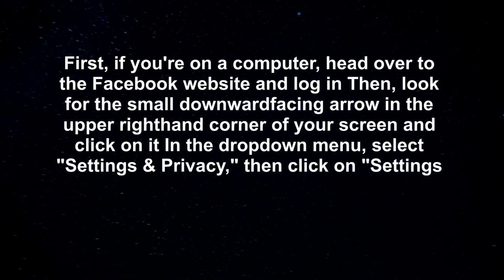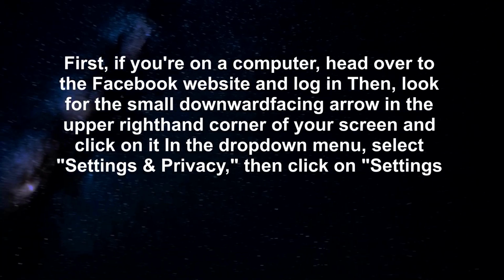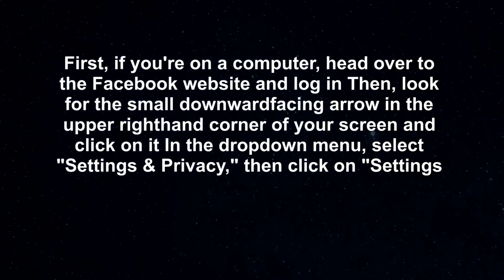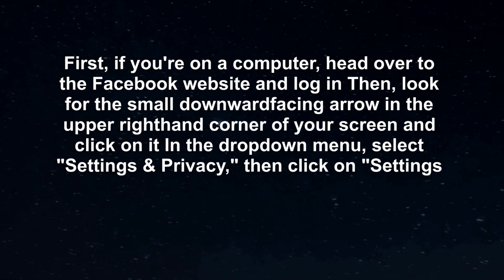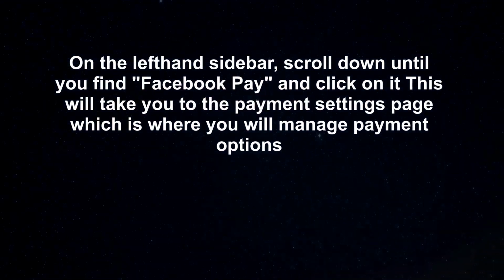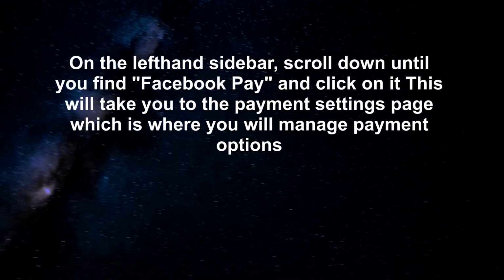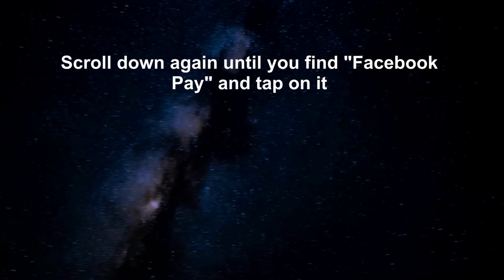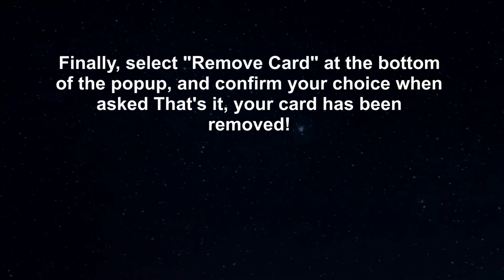HOW TO REMOVE MASTERCARD FROM FACEBOOK - Julia'sTutorials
HOW TO REMOVE MASTERCARD FROM FACEBOOK: This tutorial explains how to remove a Mastercard from a Facebook account, providing step-by-step instructions for desktop and mobile platforms, and addressing security considerations related to payment information on social media FacebookPrivacy DataSecurity.

00:00 Intro
00:04 Removing Mastercard on Desktop
00:43 Removing Mastercard on Mobile